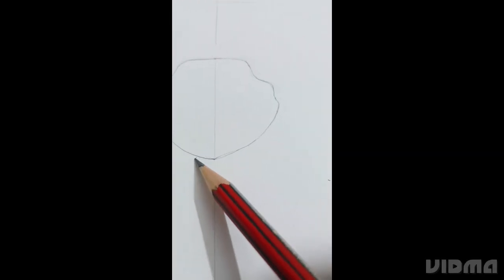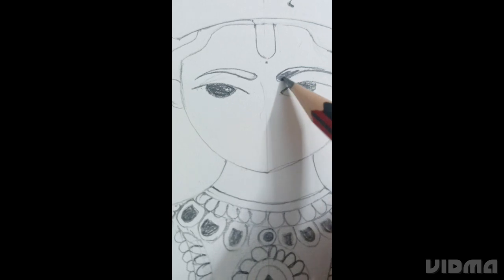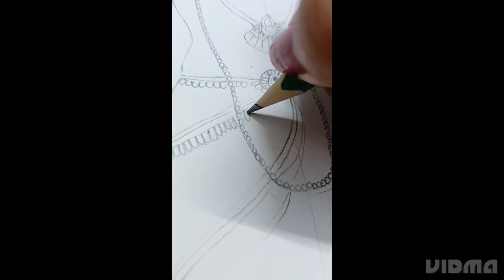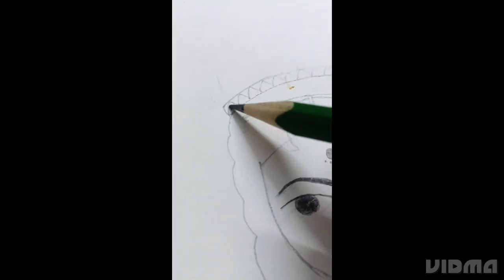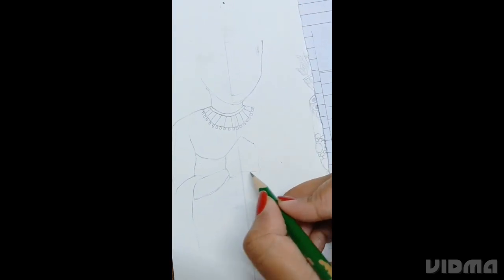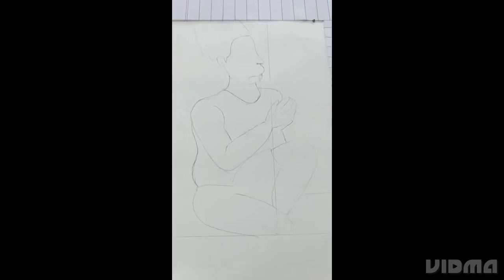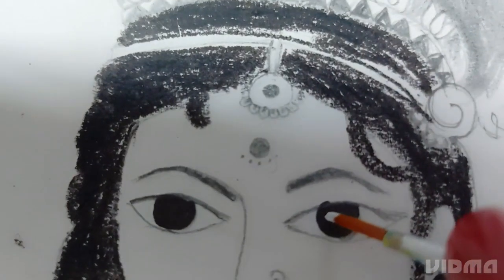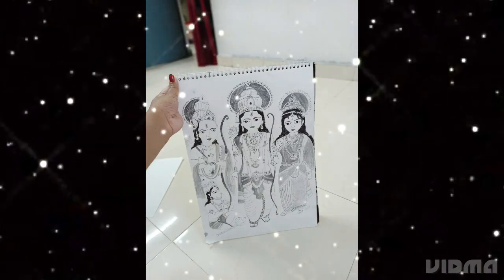ram navami special drawing| by Marine drive